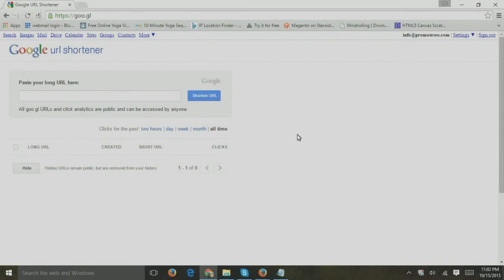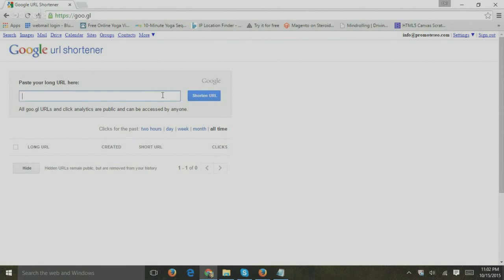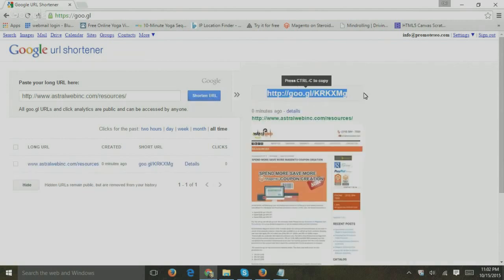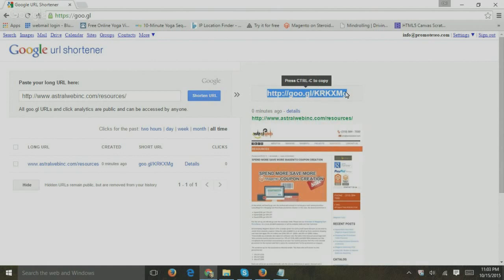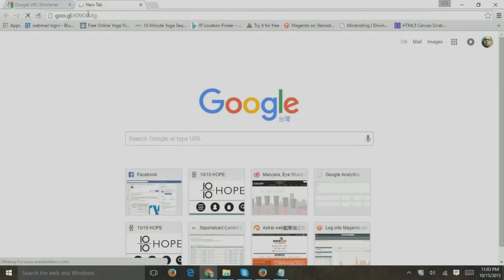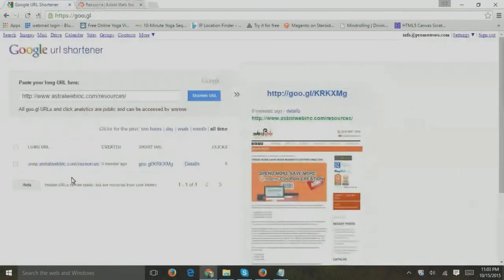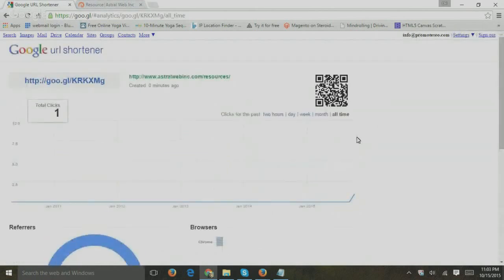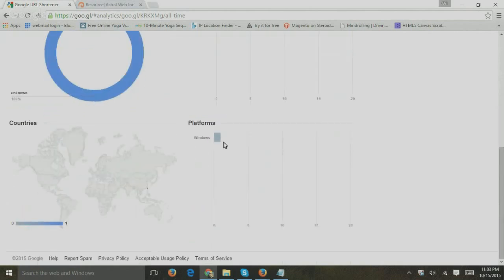How to Create a Short URL with Google